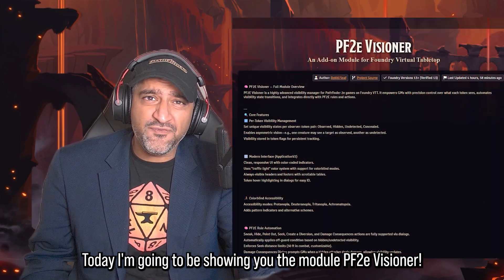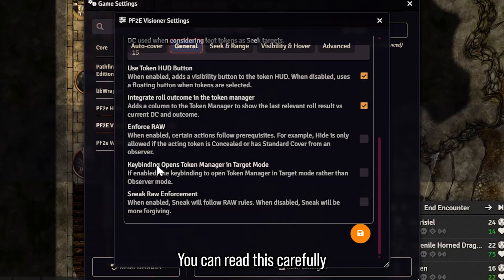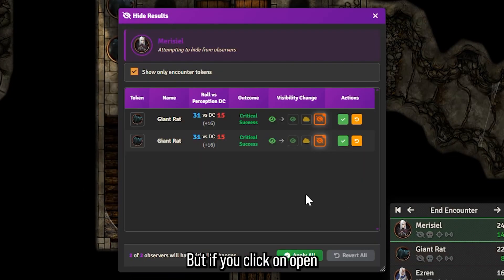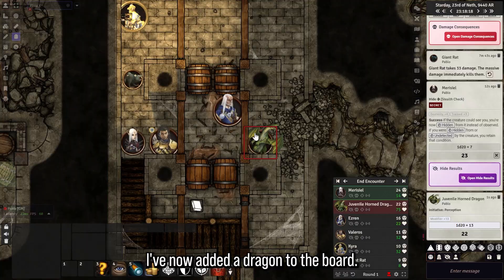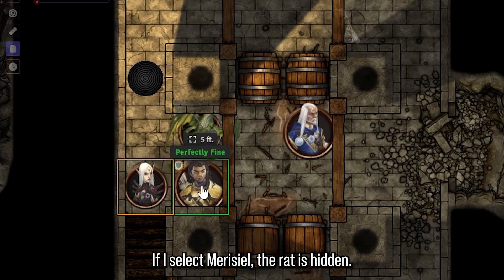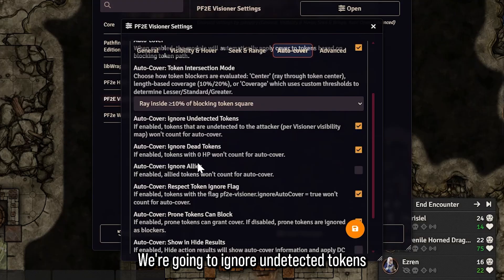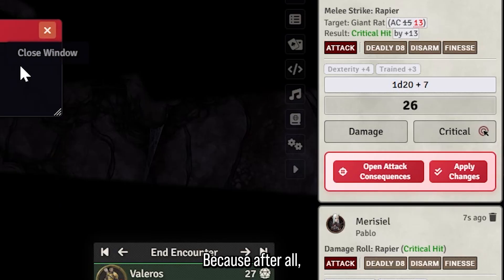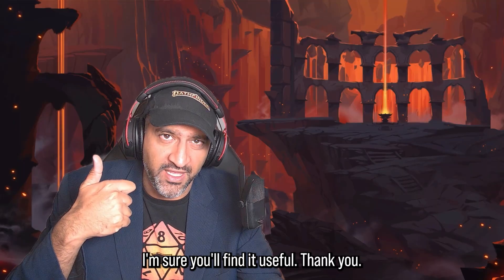You NEED to SEE This NEW PF2e Module! | Automate Stealth and Cover!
In this video, I cover PF2e Visioner by RoiLeaf! This is a brand new module for the Pathfinder 2e system for Foundry VTT. This module automates stealth as well as cover! I hope you like what you see :)

Pathfinder 2e Discord server, ask the developer any questions here!

Timestamps:
0:00 Introduction
0:36 PF2e Visioner Stealth Settings
1:51 How PF2e Visioner Works
5:29 Automating Cover (Settings)
6:15 How Automating Cover Works
6:47 Newest Update!
7:55 Outro